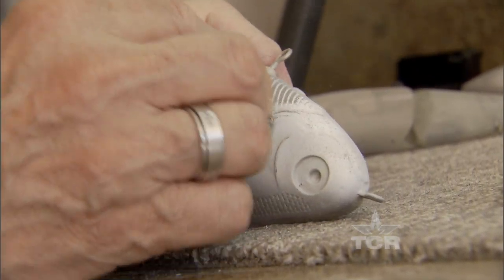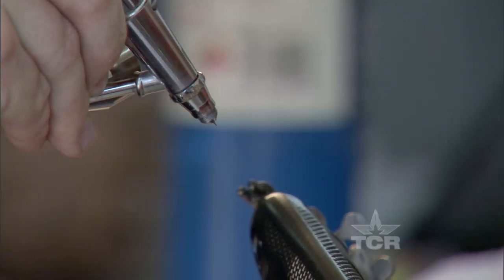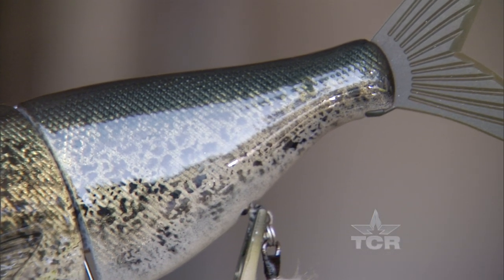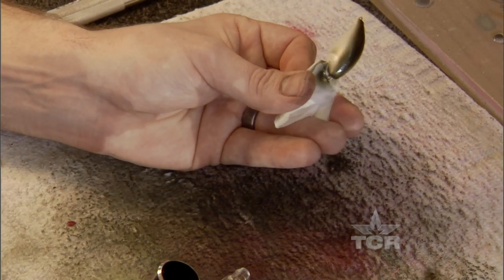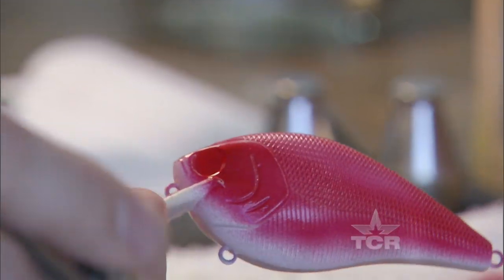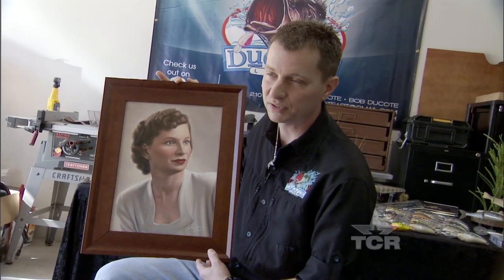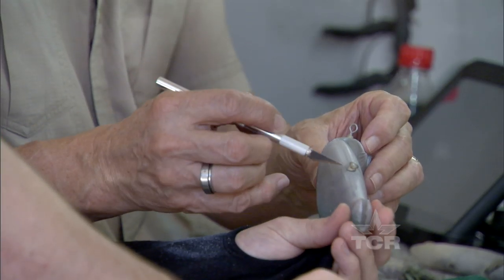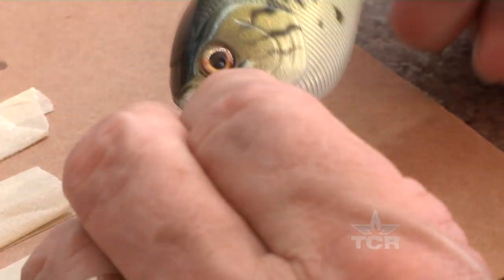Painted Fishing Lures (Texas Country Reporter)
Hit the creek with a DuCote custom lure, and not only will you bag that elusive fish, but you'll do it with style.

Painted Fishing Lures
DuCote Lures
Bob & Jared DuCote
San Antonio, TX

4-22-17